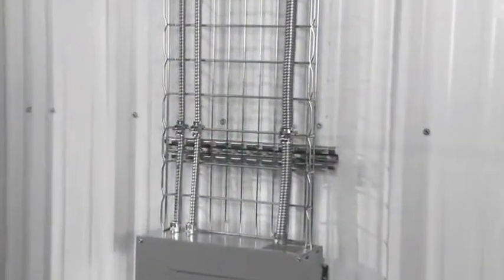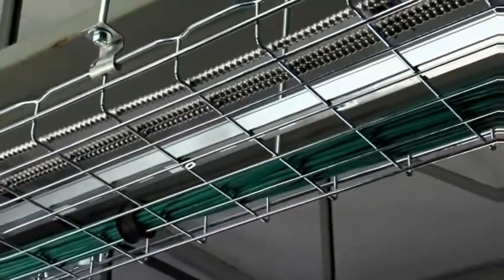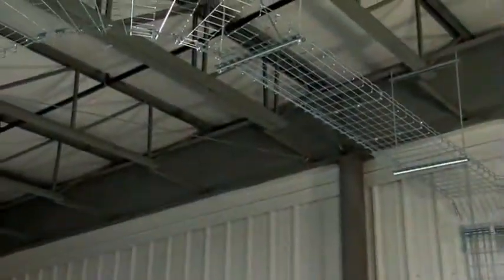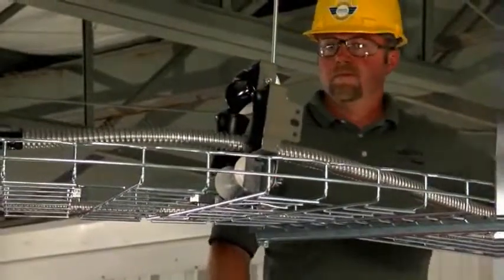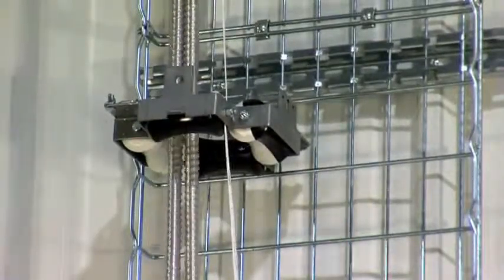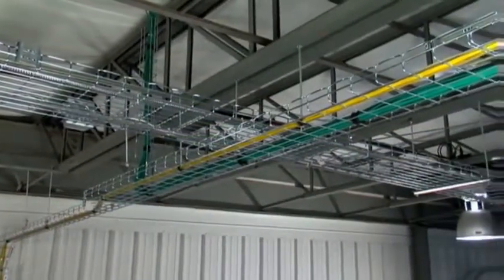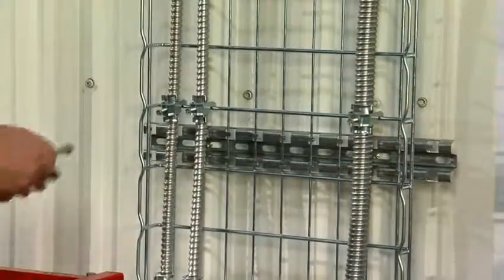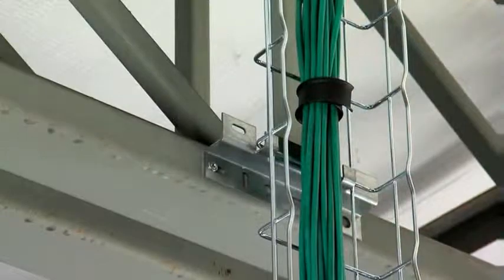Cablofil Installing Cable with Wire Mesh Cable Tray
If you need help or want more information, contact your nearest Summit Electric Supply Thank you!